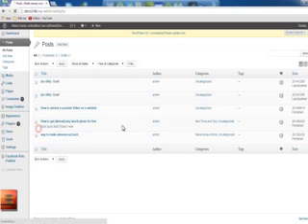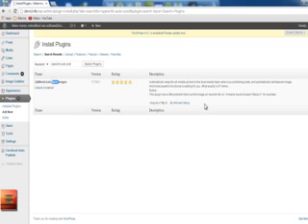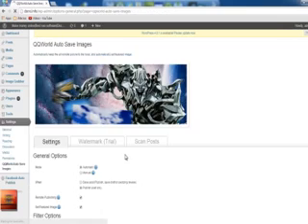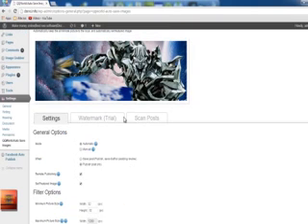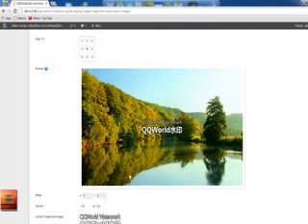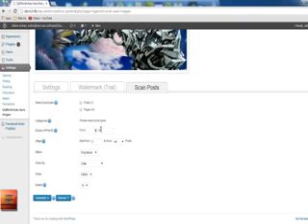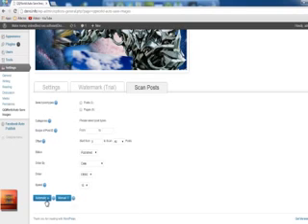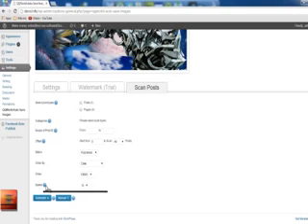Automatically upload Remote Images to Your WordPress server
Do you want to upload remote images to your wordpress site automatically.

how you can upload automatically the remote images files that you have in your workplace or article or post. This is required to avoid holding penalties from Google if Google found any hope linking images from other site.

It'S not good for you, ok, and we are going to do this with the help of a plug-in that plug-in name is QQ. World autosave images is the name of the plug-in that to do this, for you, ok, you can find this plug-in under the plugins. Add new once you under an you just type to people who know posts and the third string and click search, the plug-in that appear. First is the queue world or dossier means that we are talking about, and this plug-in is Michael Banks. Misspelling is already installed, okay. Well, this plug-in installed. It will go on to the settings. Cue ball over save, and here you have three options. This is the basics. I think that you want to with this plug-in maximum minimum picture size for mode options and you link to if you want immediate Esmond everything is here, you can insert watermark and you this is.

You need to upload the bottom image. Actually, they don't have option for text watermark. You need to upload our image. There needs to be transparent, ok and here the positions over tomorrow anyways. We need to go and ask and post here you have options you can set according to your requirement and clicks manual or automatic. You have help pop-ups here. Also, that gives you the idea of what the patterning is all about. Ok, you can click automatic.

It will all scan all you most for remote images if they found they will get uploaded to your WordPress or strings and there's all these process is done automatically. Okay, this is the speed if the server is too much stratum e ability to speed. Okay, if you are using a shared hosting, then I would recommend to use only fun because to avoid too much load on the server and what I say this plug-in is really very useful if you want to scan all your post and one more thing,

if you Create a new post that have external images, then you don't have to body at all, because once you click the publish button or Auto Save button, it will get uploaded automatically to your WordPress hosting. So this is really very, very easy and best buggy. I found for uploading automatically images that are hosted on under website. I hope you liked the video and please do like the video.